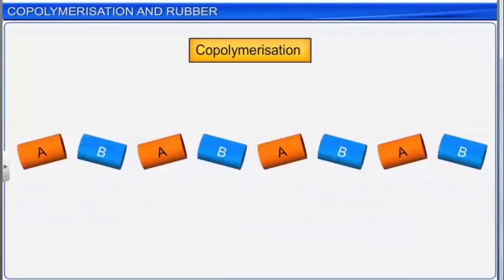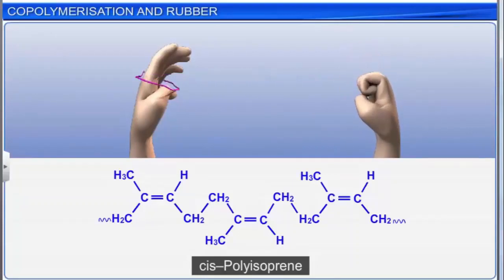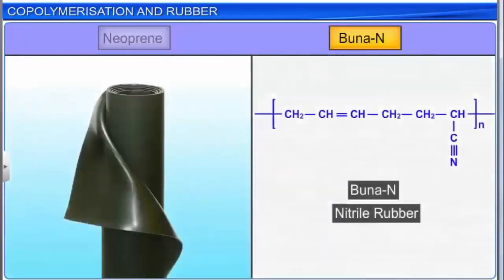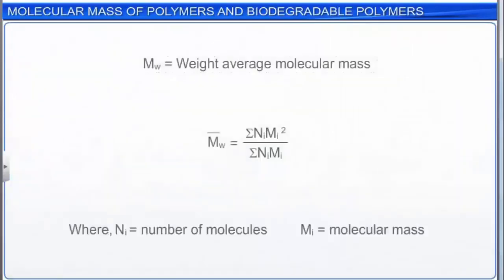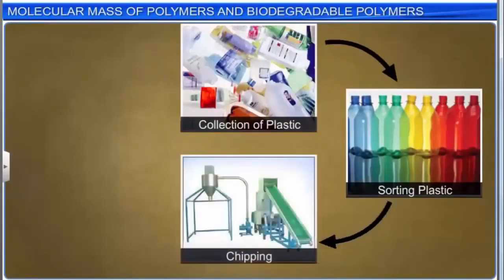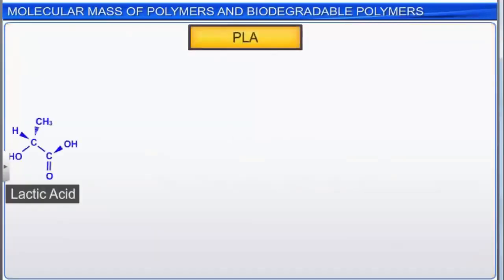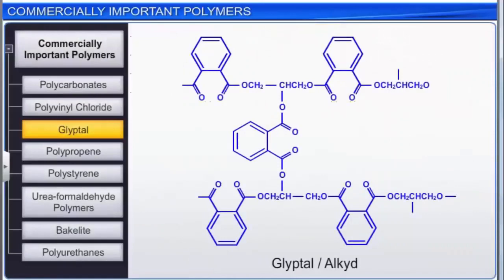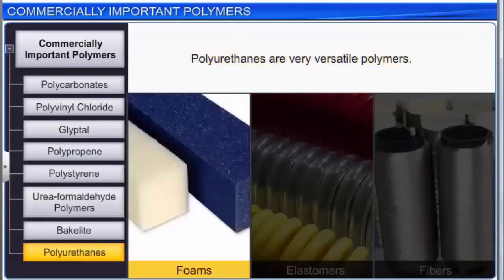15 Polymers Part 2